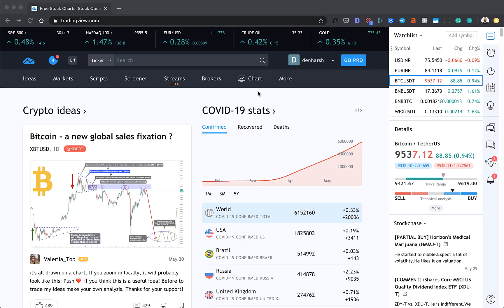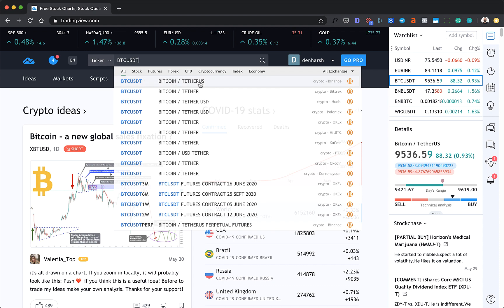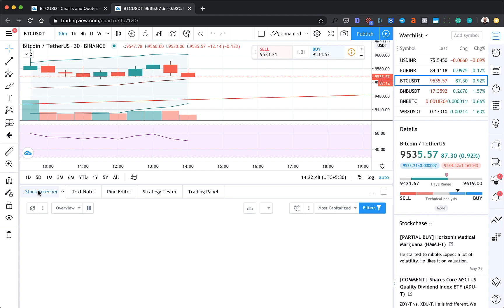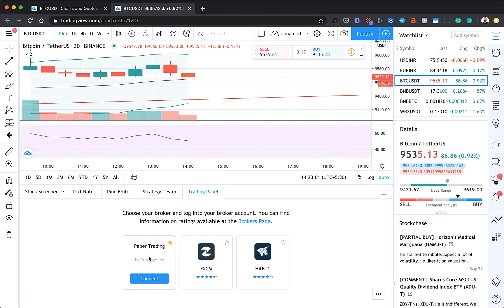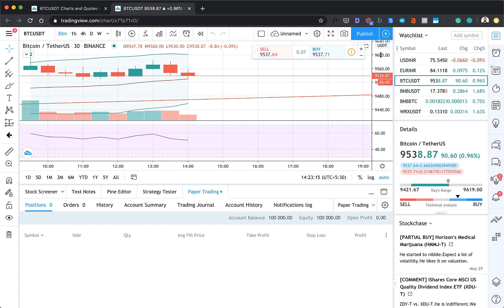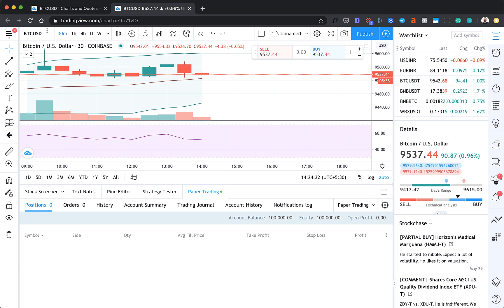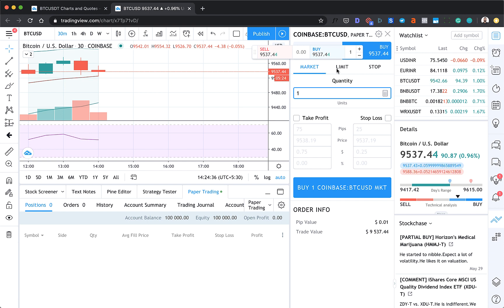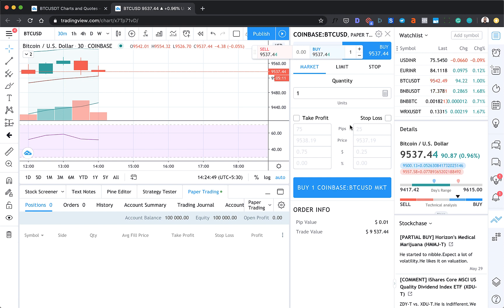How To Use TradingView Paper Trading Feature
A quick video showing how to use the Paper trading feature of TradingView.

CoinSutra.com is a high-quality cryptocurrency resource for beginners & advanced users to stay updated with the growing digital currency industry. This video is copyright of CoinSutra.

The content published on CoinSutra - Simplifying Bitcoin & Cryptocurrency Youtube Channel is for informational, educational and recreational purposes only and should not be considered to be a legal, tax, accounting or any other professional advice. This video does not replace the need of a professional advice and should not be taken as one. CoinSutra is not responsible for any loss or damage that arise by using any advice mentioned in the video.

The information shared in this video is intended solely for the personal non-commercial use of the user who accepts full responsibility of its use. While we have taken every precaution to ensure that the content is both updated and accurate, errors may occur. The information in this video is provided on an “as is” basis with no guarantees of completeness, accuracy, usefulness or timeliness and without any warranties of any kind whatsoever, express or implied.

Results in a financial market are always unpredictable, past performance of any investment does not guarantee its future performance. The recommendations and reviews do not guarantee performance of an investment, nor should they be viewed as an assessment of an investment.

These videos are indented for audiences older than 13 years of age. An individual under 13 years of age should not watch this video.